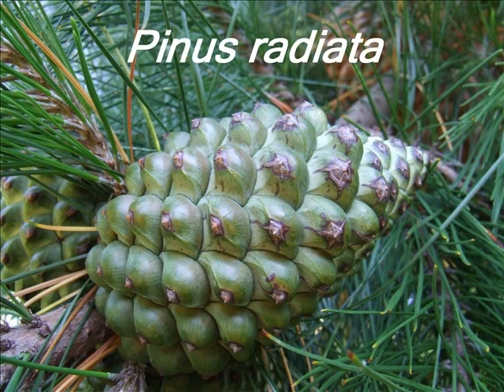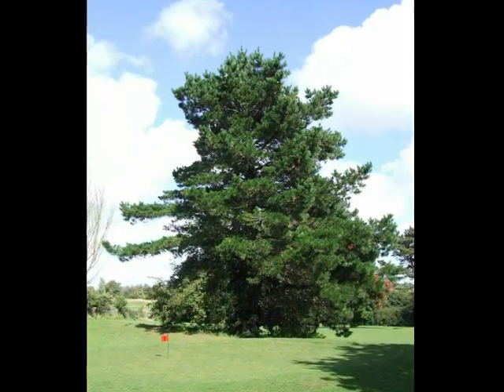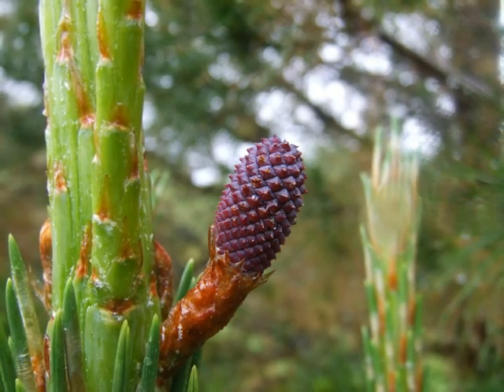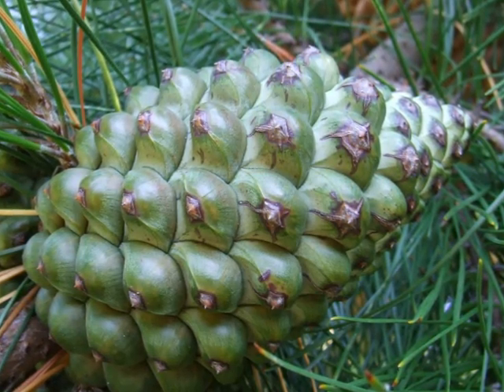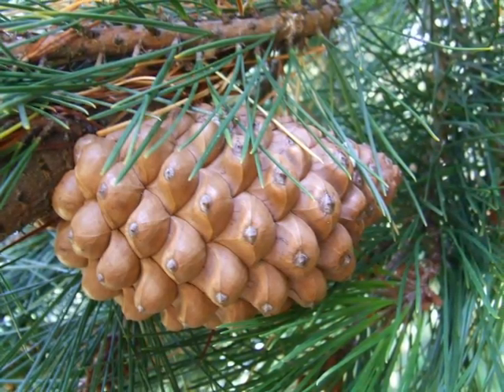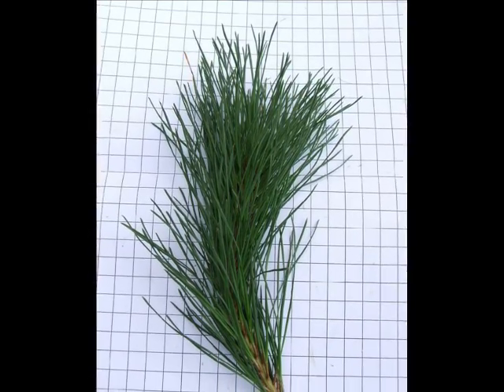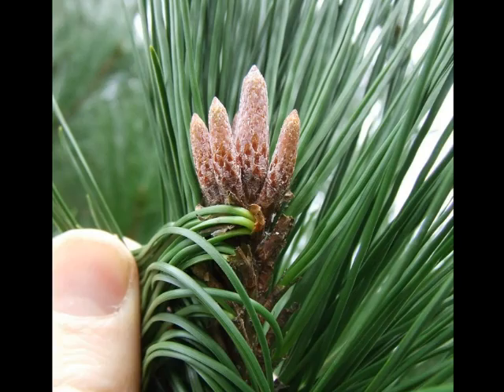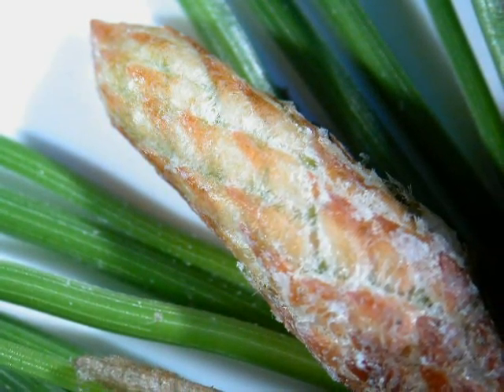Pinus radiata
This short video may help you identify the named species of conifer tree.